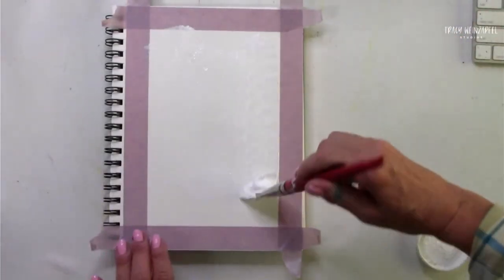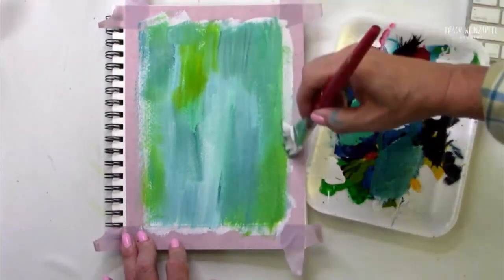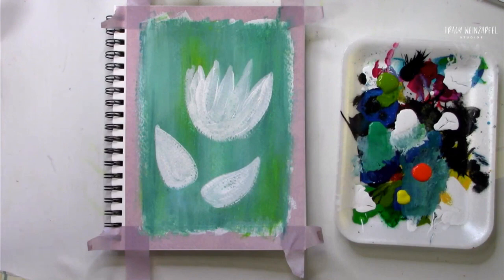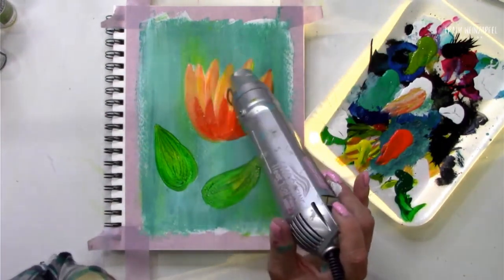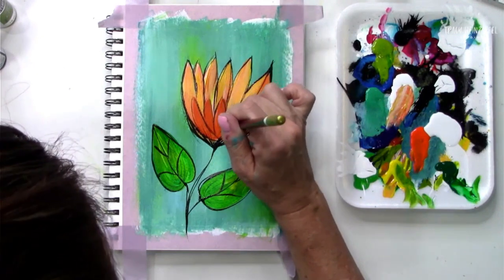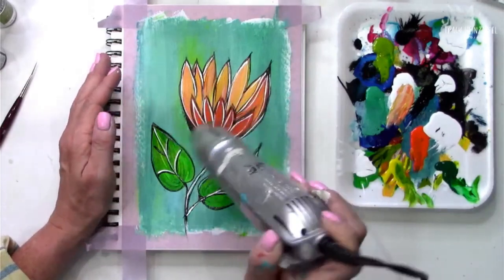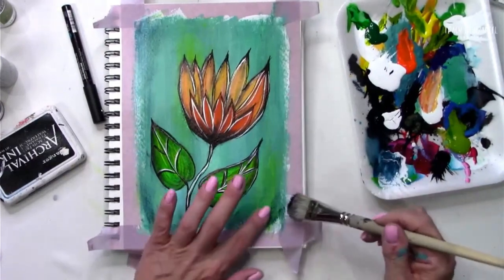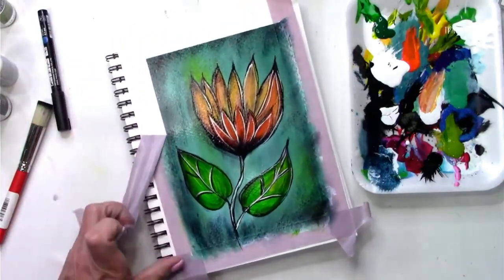Fire Flower (Mixed Media Art Tutorial)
Let’s create a mixed-media flower with some fun new DecoArt paint colors! I’ll be using lots of blues, greens, and oranges today. I’ll show you how to paint this flower from start to finish and add those finishing touches.

- Painter’s Tape
- DecoArt Chalky Gesso (White)
- DecoArt Media Colors: Carbon Black, Primary Yellow, Green Gold, Titanium White, Blue Green Light, Cobalt Turquoise Hue, Pyrrole Orange, Sap Green, Prussian Blue Hue
- DecoArt Sealer: DuraClear (Satin)
- Posca Paint Pen Black
- Ink: Ranger Black Archival